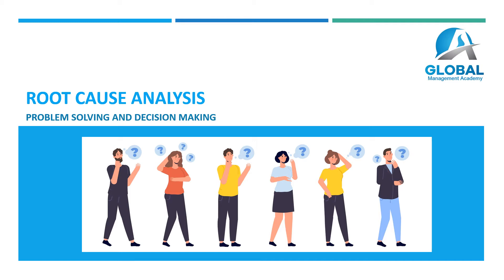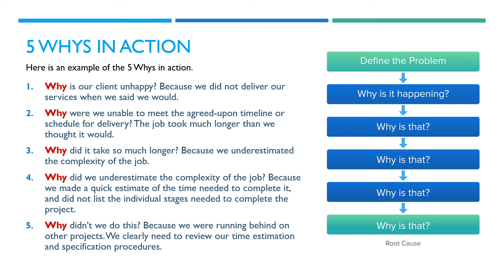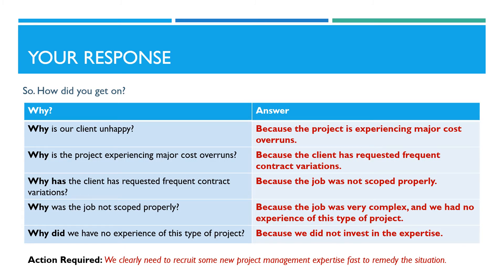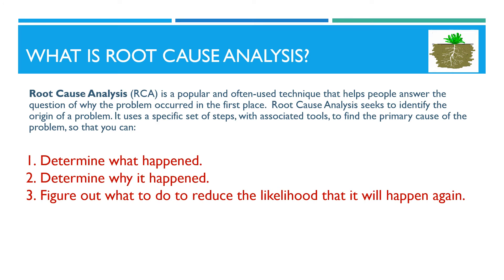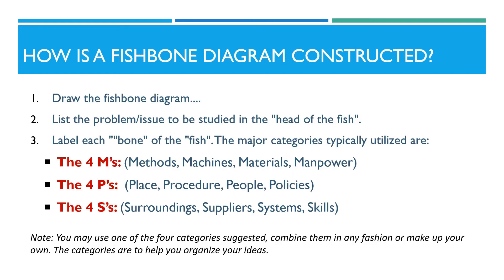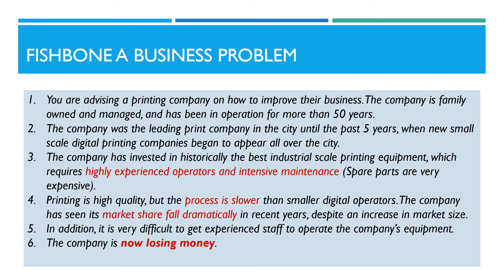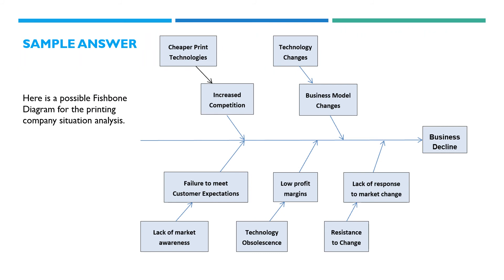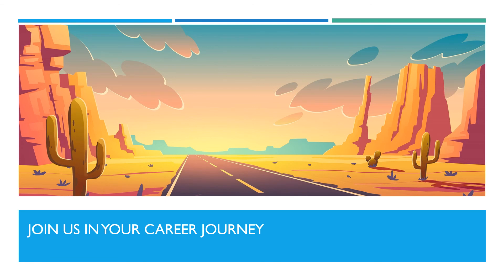Root Cause Analysis - Solving Problems at Work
If you only fix the symptoms of a problem, what you see on the surface will almost certainly happen again. and the consequence will be that you have to fix the problem again and again, and again.  If instead you look deeper, to figure out why the problem is occurring, you can fix the underlying systems and processes that cause the problem.
In this lesson, we will look at 2 tools you can use to help analyze root causes:
a. The 5 Why’s Technique, and
b. Root Cause Analysis

Want to learn more, then view our course 'SOLVING PROBLEMS AT WORK'